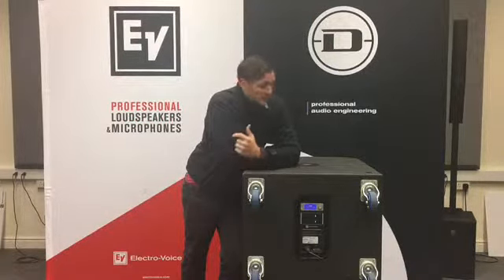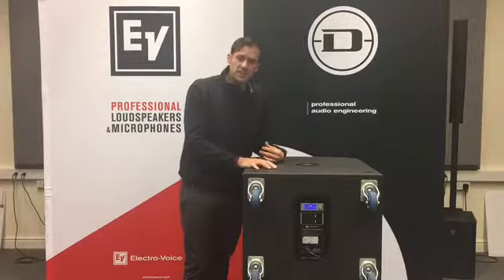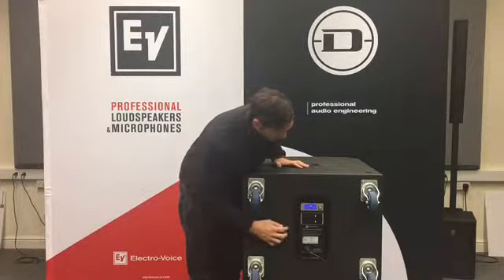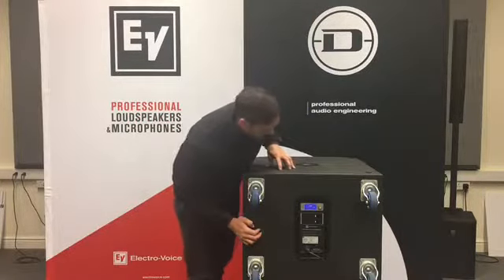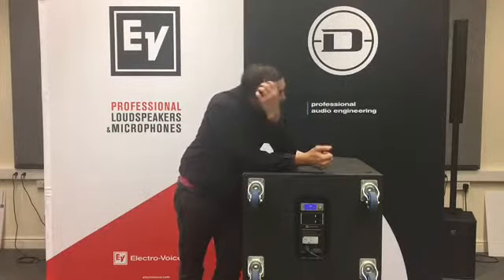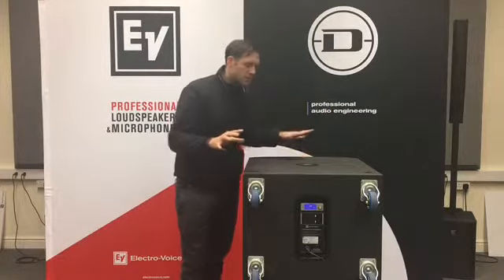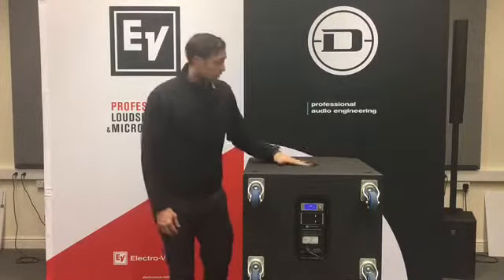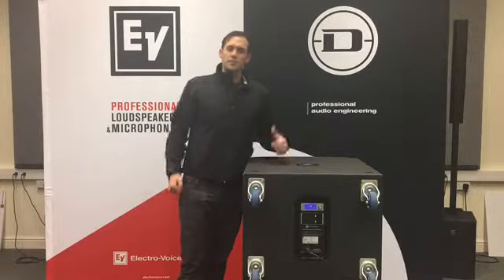Electro-Voice ETX-18SP product run down.